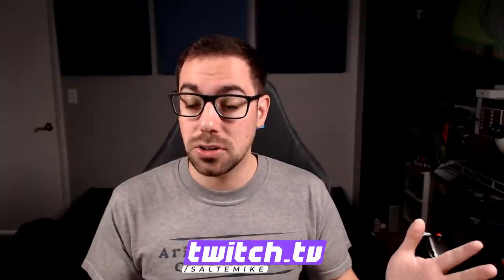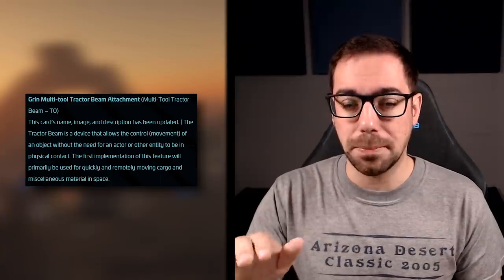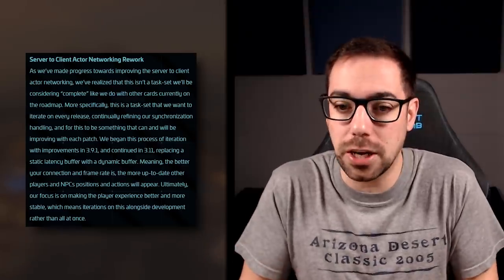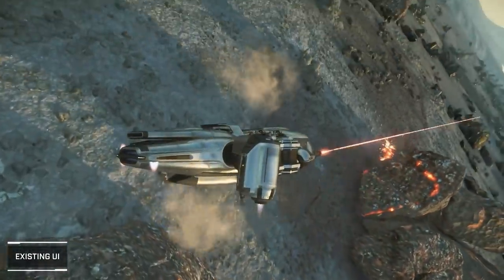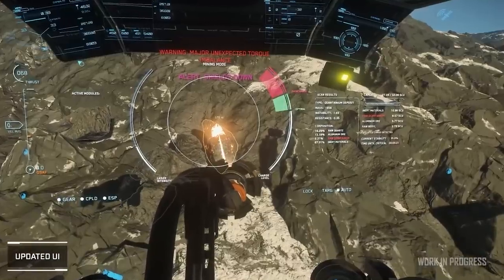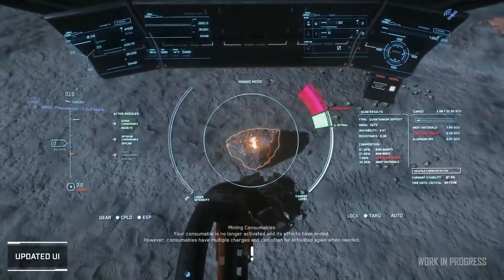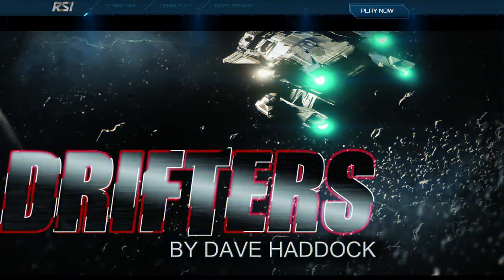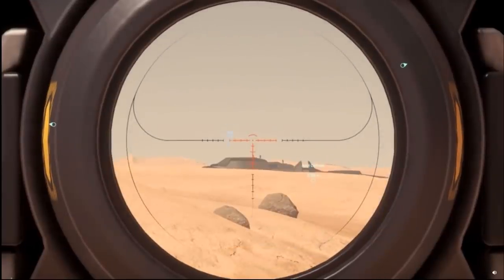Week in Review - Star Citizen is Shaping Up One Step at a Time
This week we discuss all the goings on including new mining UI and a MASSIVE change to render distance that makes Star Citizen play much more like a proper survival FPS.

Links:
3.11c Patch Notes: